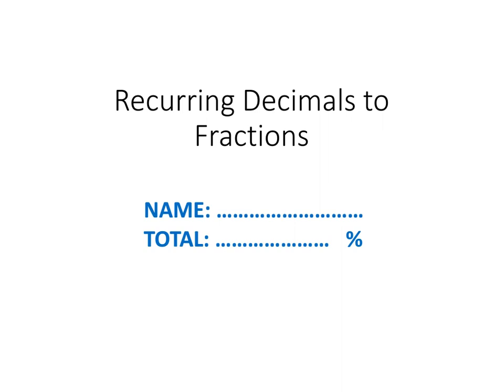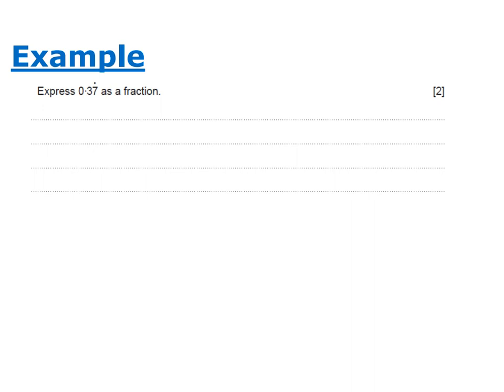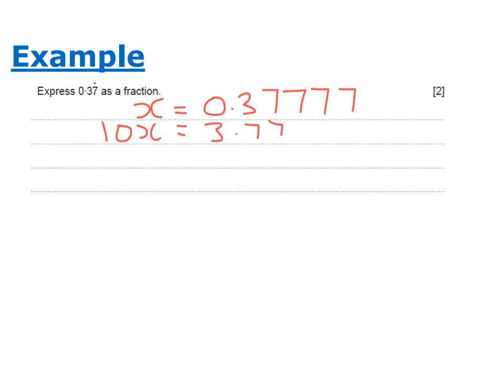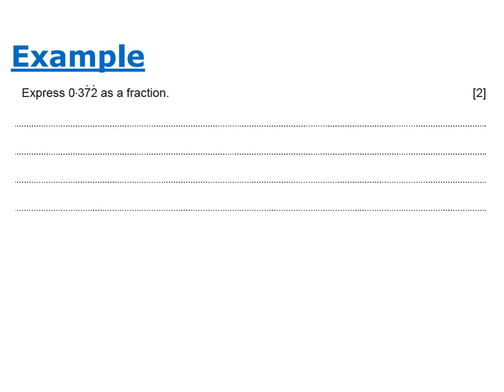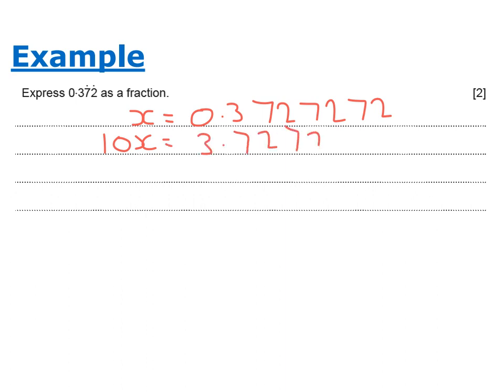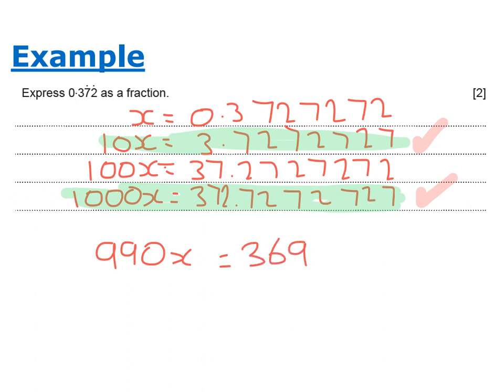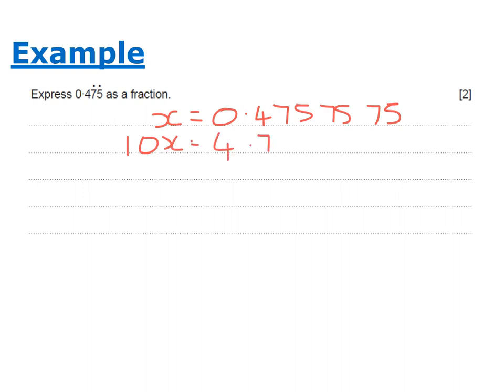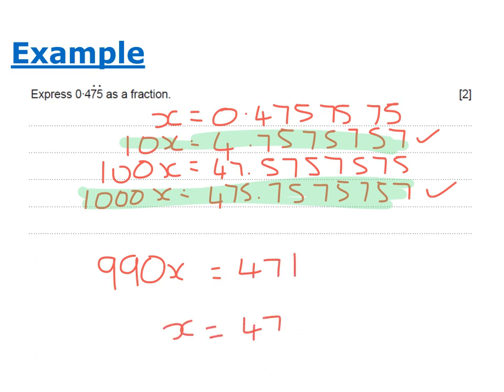Recurring Decimals to Fractions